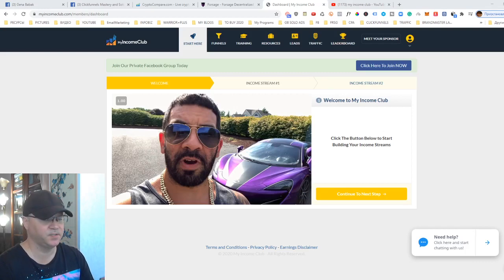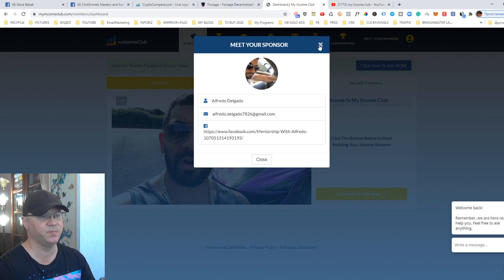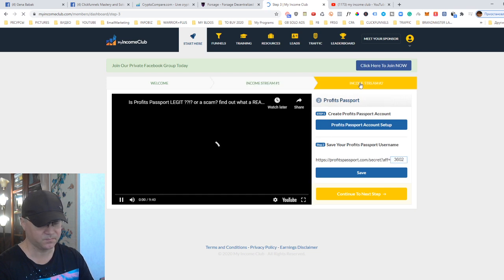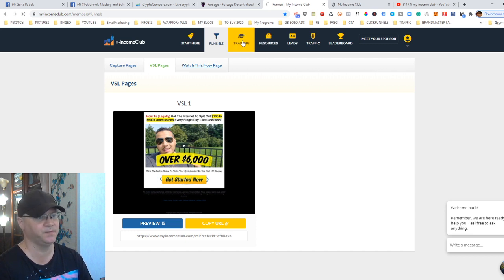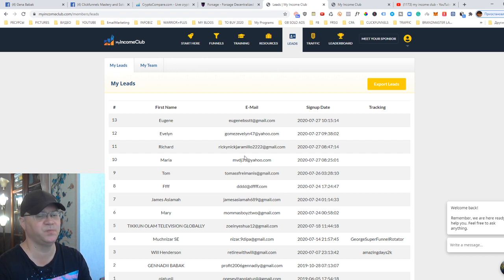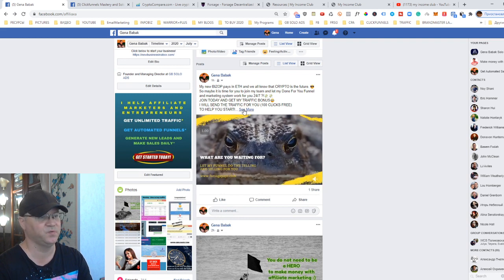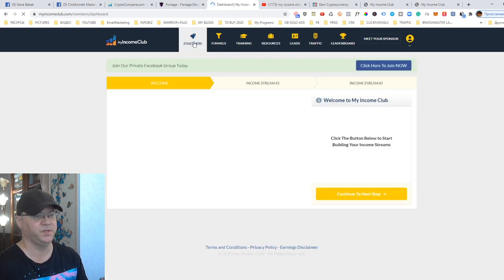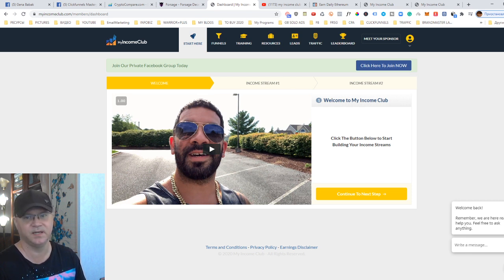⭐My Income Club Review and Free Leads as my Bonus⭐⭐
Join my team today - use My Income Club marketing platform and funnels to create multiple passive income streams for you and your family!
My new BIZOP pays in ETH and we all know that CRYPTO is the future. 😎
So maybe it is time for you to join my team and let my Done For You Funnel and marketing system work for you 24/7 ?!💸💸
JOIN TODAY AND GET MY TRAFFIC BONUS🤓
I WILL SEND THE TRAFFIC FOR YOU (100 CLICKS FREE)
TO HELP YOU START!
The main problem people face when they start a new business is - they do not have much money to promote or they do not actually even start a new bizop not having trust in it at the beginning.
So I decided to give this bonus to people who join my team - I WILL SEND 100 CLICKS TO PROMOTE YOUR BUSINESS FUNNEL!
This is why I like my NEW BIZOPP :
1. No need to invest a lot of money to make a lot of money.
2. You can start making $100 per day FAST using automation.
3. You get access to the clean and clear done for you marketing system and all you need to grow your new business fast simply sending traffic to the first page of the funnel.
And like I told you - I give you 100 clicks (from gbsoloads.com) for free when you join my team.

WATCH FREE VIDEO
Learn How I Generated 219.1 ETH ($52k USD) In Just My First 48 Hours of Getting Started With This Amazing New System...
Click the button below to see how you can have the opportunity to create unlimited passive income all paid out in ETHEREUM...
Use this funnel to join my Forsage team and get free clicks from gbsoloads!

Also, let me know if you need help with your funnels or traffic.